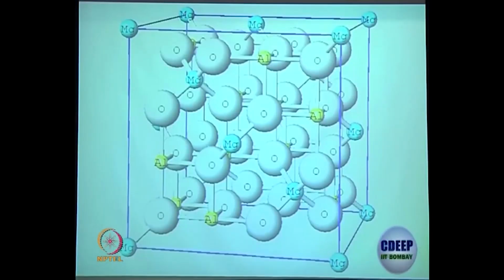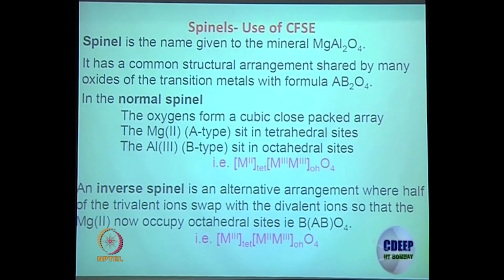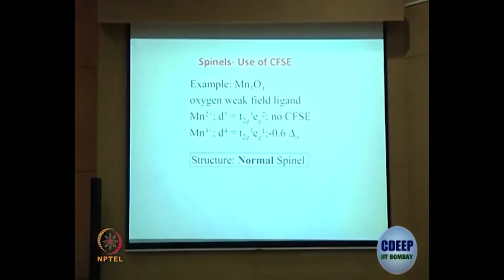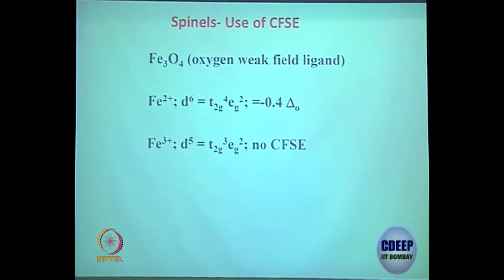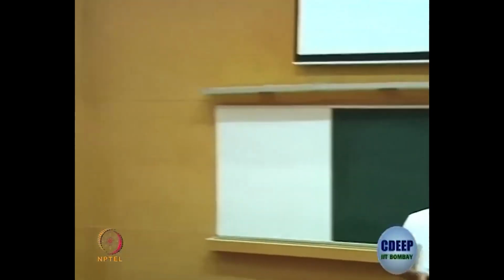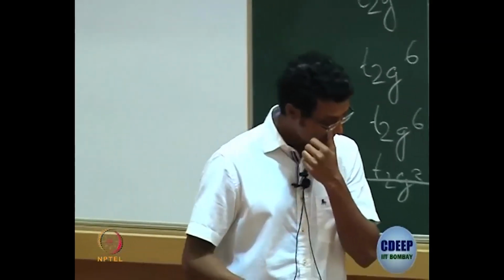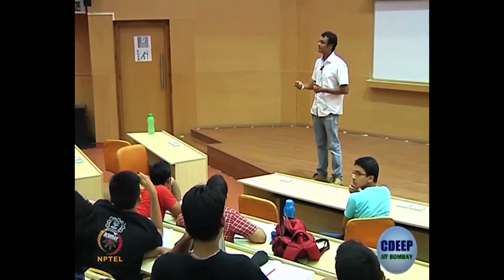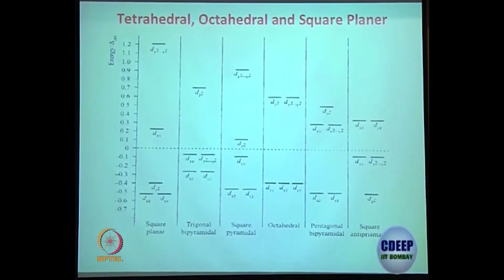Application of CFSE: Spinel and J-T Distortion